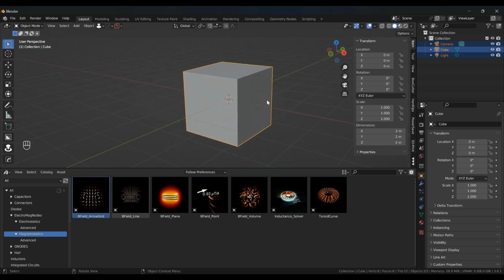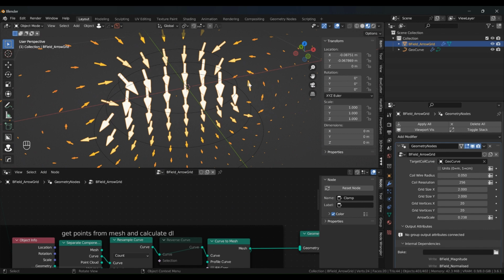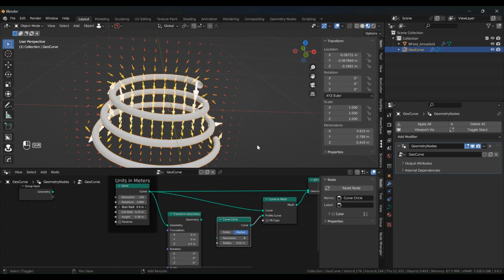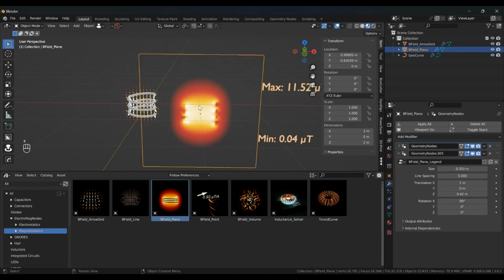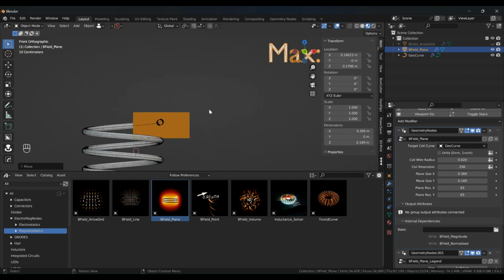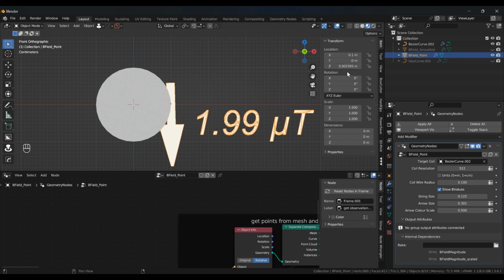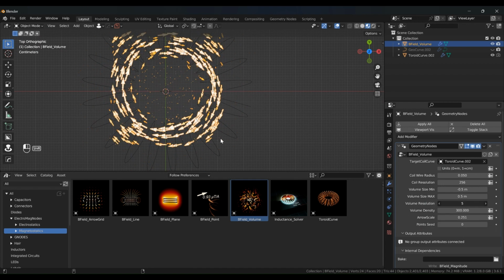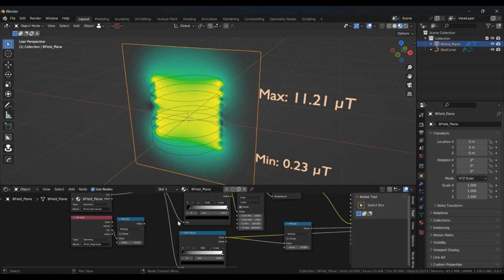Electromag Nodes Guide - Magnetostatics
Electromag Nodes Guide for Magnetostatics

"ElectroMag Nodes" are set Geometry Node groups for solving and simulating electromagnetic equations
You will be able design inductors, coils and magnetics and visualise their magnetic fields and calculate their inductance. You will also be able study electrostatics, visualise electrics fields of objects, calculate potentials, surface charge density and capacitance.
These set of nodes will be useful especially for students to better understand electromagnetics, which can be a difficult topic to study and learn. It will also be useful for electrical engineers who design circuit boards, and components.

0:00 Introduction
0:52 2D Arrow Grid
9:11 2D Plane Plot
14:02 Field Point
15:23 Comparison with Theory
17:38 Field Lines
19:32 Volume Arrow Grid
21:08 Spreadsheet Viewer
22:00 Shade Settings